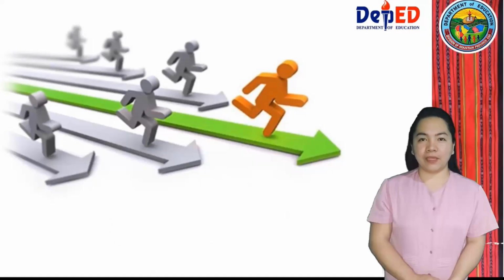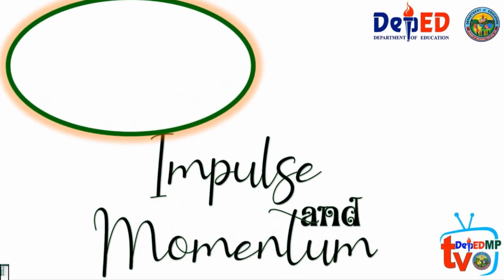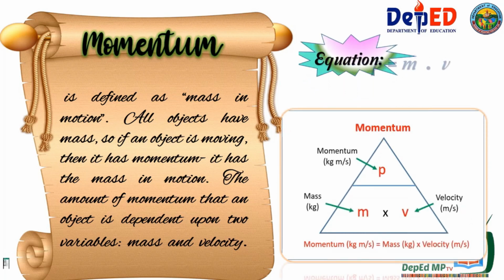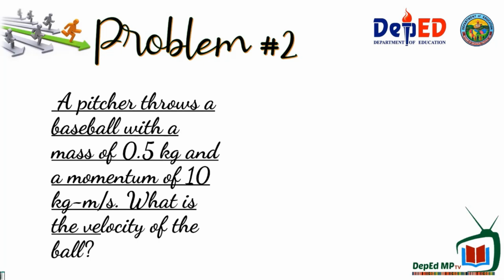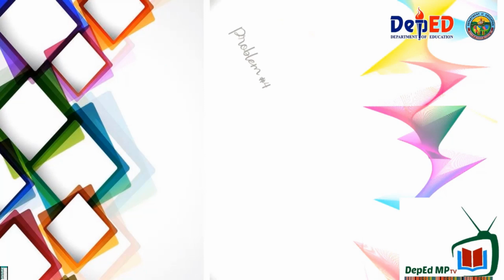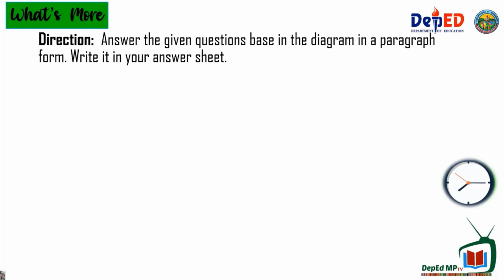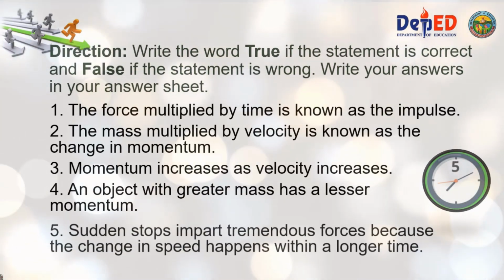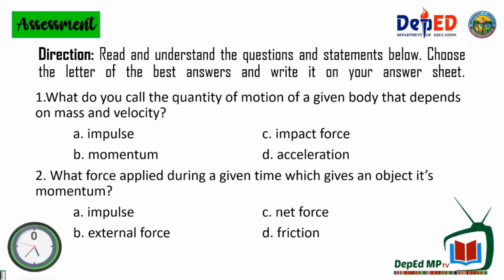MP AP 9 Q4 W3 IMPULSE & MOMENTUM Farrah Guzman DRY RUN